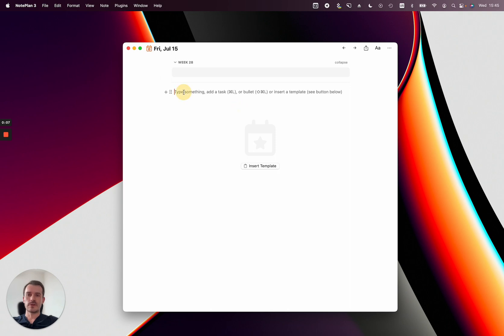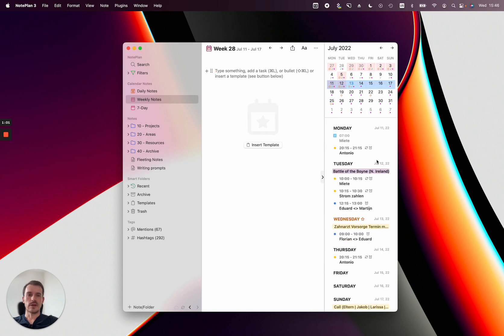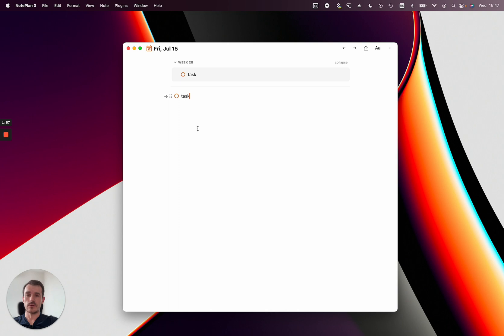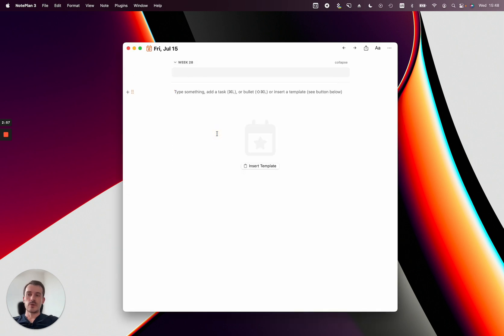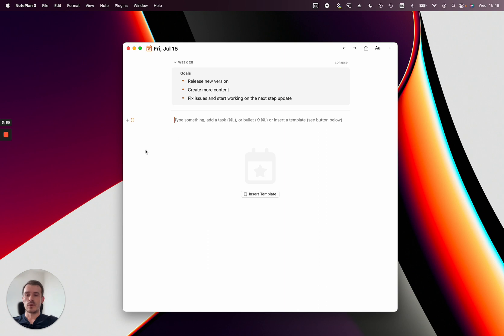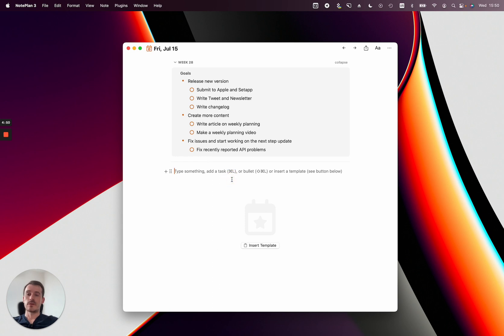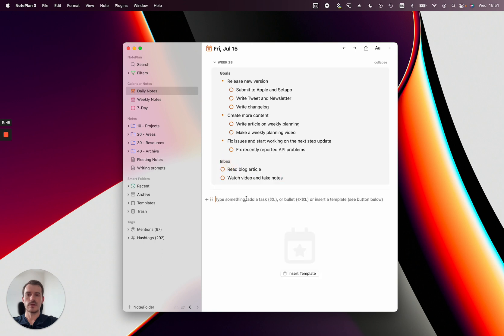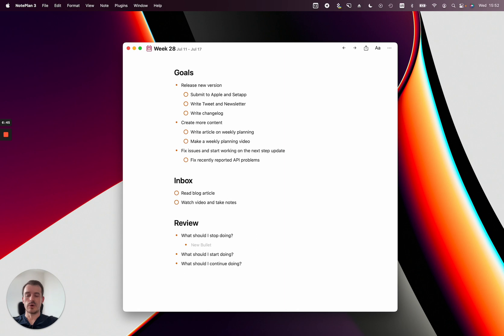4 ways you can use the new Weekly Notes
Weekly Planning is a new feature that was just released and introduces a new kind of note: Weekly Notes. You can use this new kind of note in various ways. In this video, I explain at least 4 use cases.

Let me know if you come up with new workflows in the comments or in our Discord community!